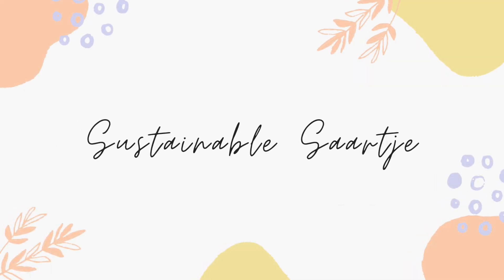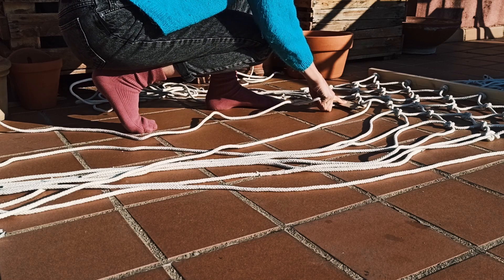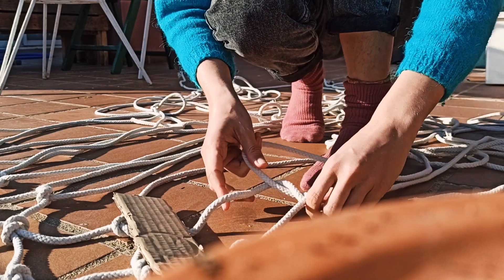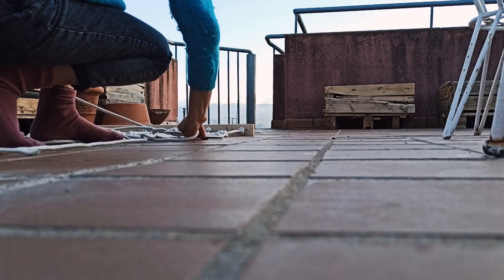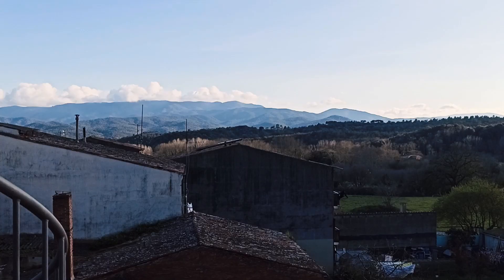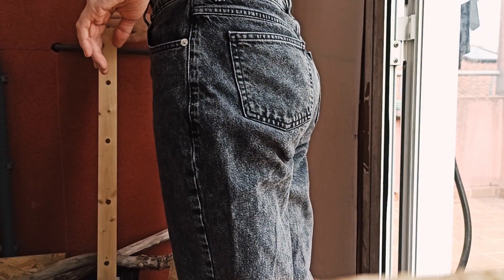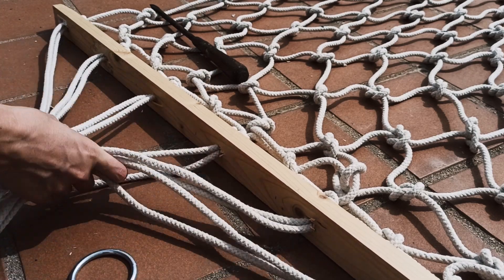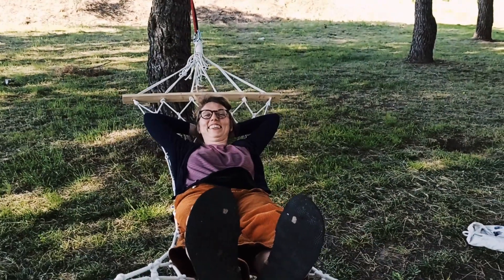Easy macrame hammock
I would like to take you in tow in my process of making a hammock.
I try to do as much as possible myself in order to gain awareness for an entire production process.
This is a very simple design to start with.

Necessities:
12 ropes of minimum 5 meters
2 wooden slats with 6 holes (in which 2 ropes go in at the same time)
2 metal rings
Cardboard (to measure)

Lots of inspiration.
Love,
Saartje